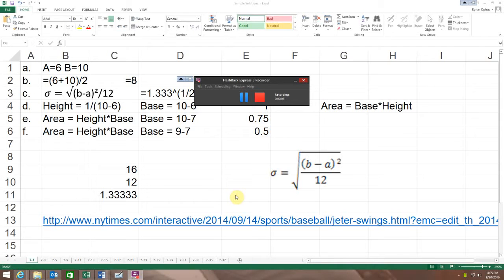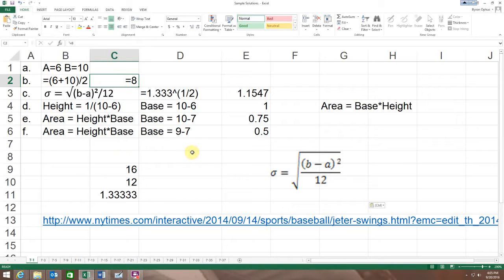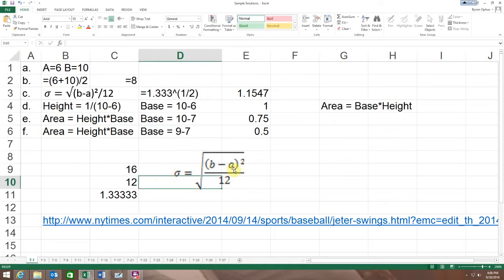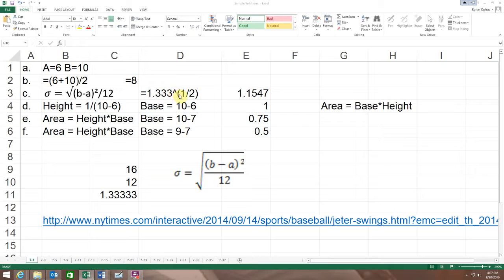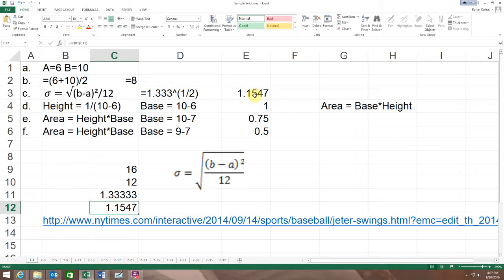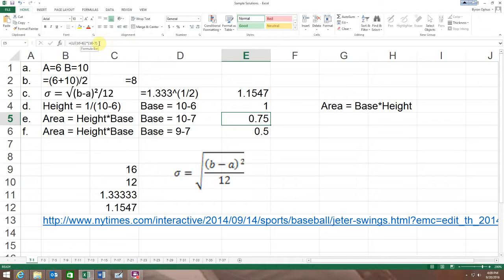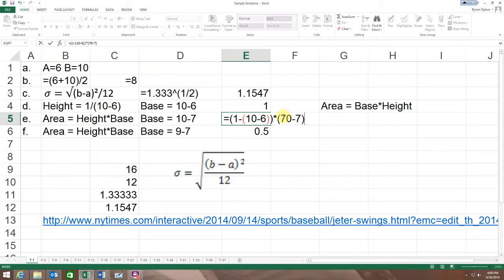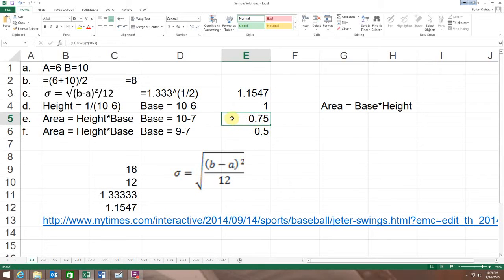BGEN 253 7-1